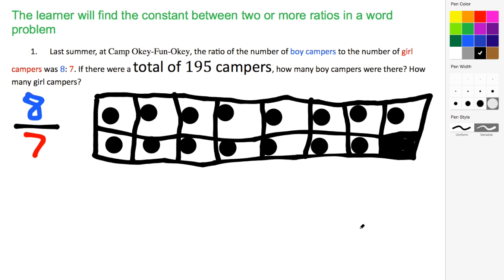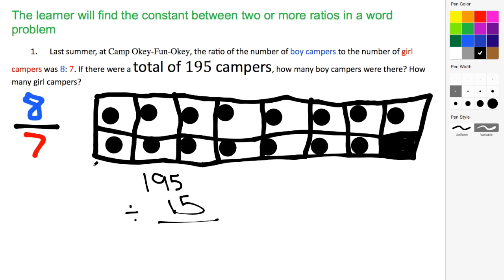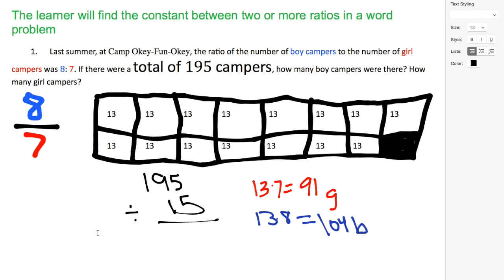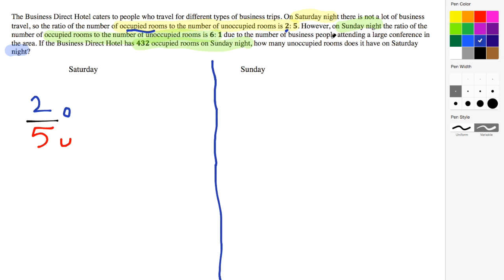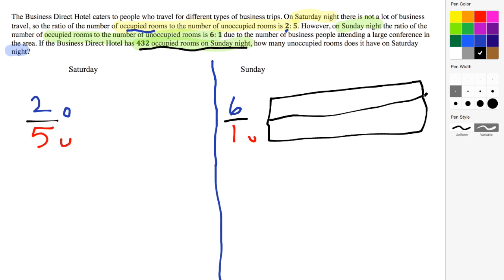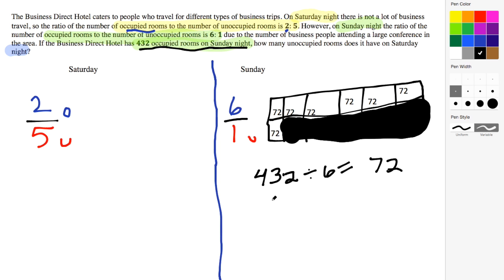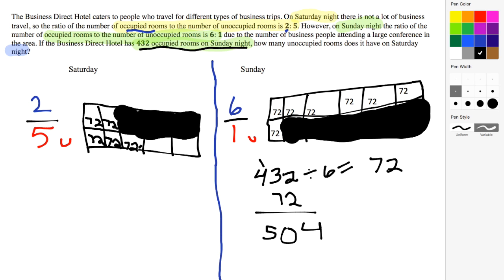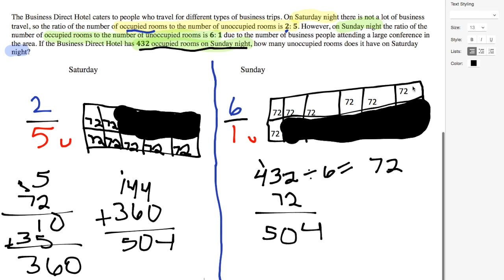Spicy Salsa Ratios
This video is about Spicy Ratios